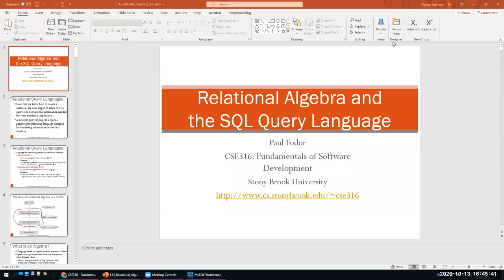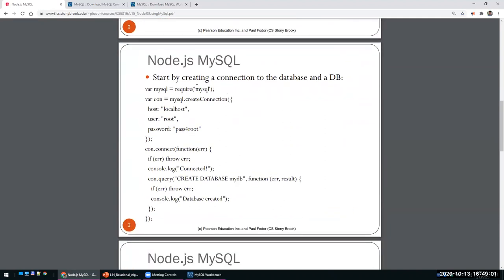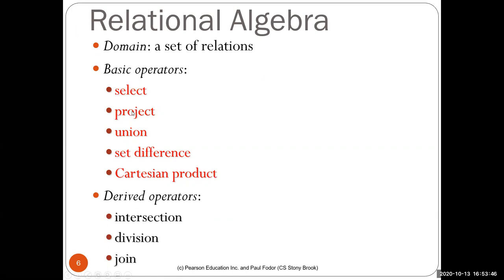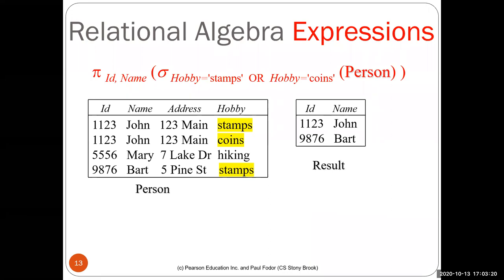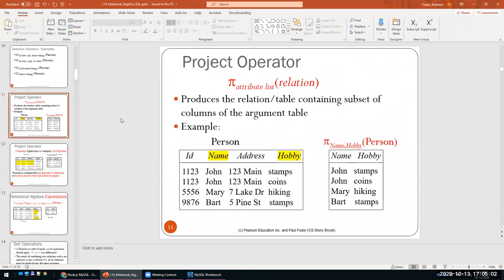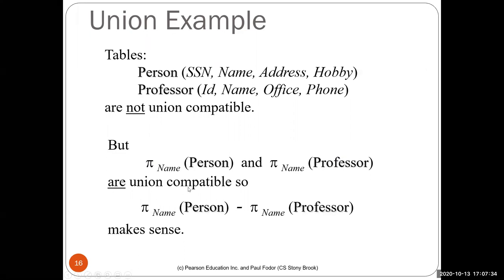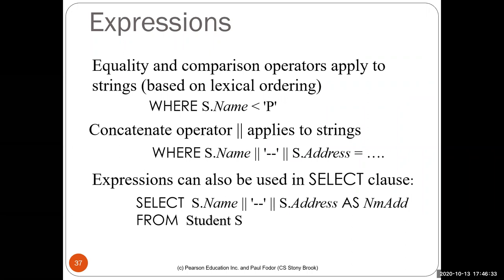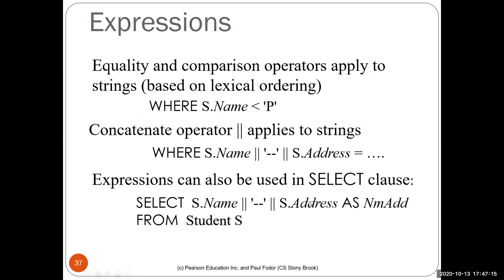CSE 316 - Fundamentals of Software Development: Relational Algebra and the SQL Query Language